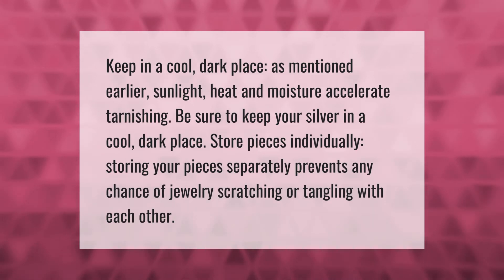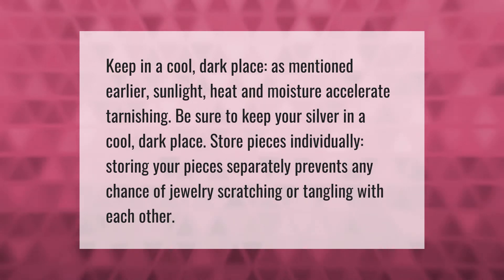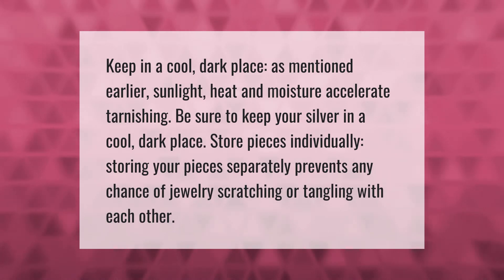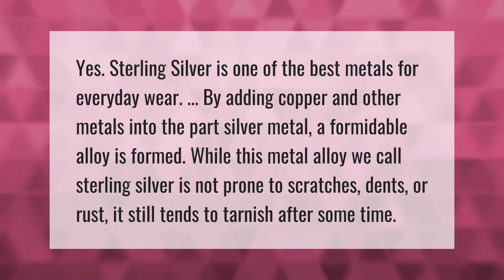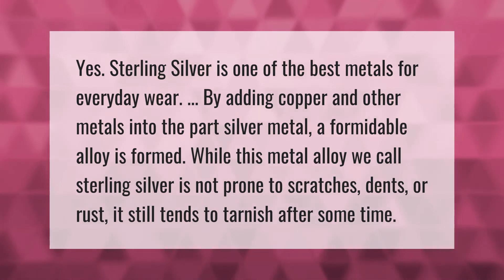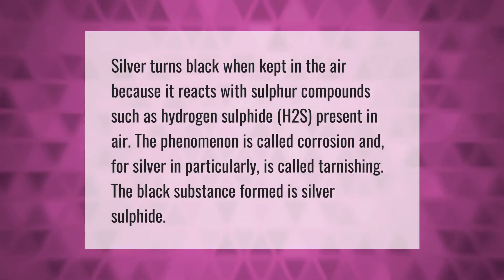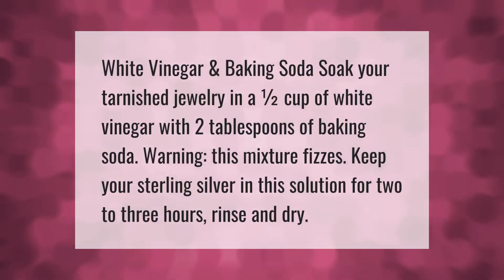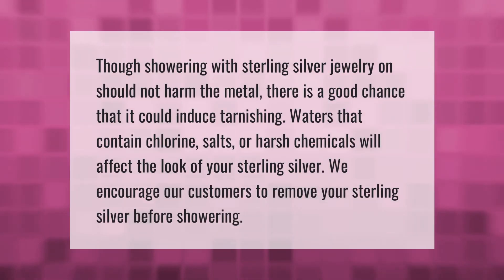How do you keep sterling silver from tarnishing?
00:00 - How do you keep sterling silver from tarnishing?
00:39 - Can you wear sterling silver everyday?
01:11 - Why does sterling silver turn black?
01:41 - Can you fix tarnished sterling silver?
02:09 - Why does my sterling silver tarnish so quickly?
02:41 - Can I shower with sterling silver?
03:11 - Will sterling silver tarnish if you wear it everyday?

Laura S. Harris (2021, May 14.) How do you keep sterling silver from tarnishing?
    AskAbout.video/articles/How-do-you-keep-sterling-silver-from-tarnishing-244740